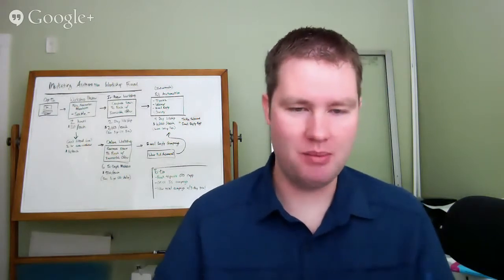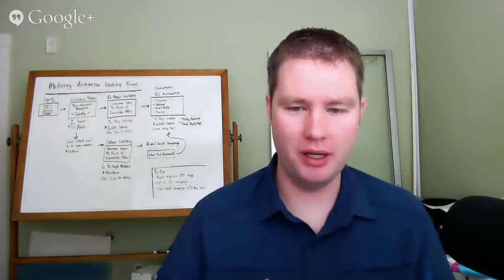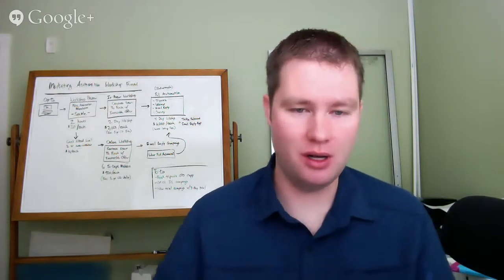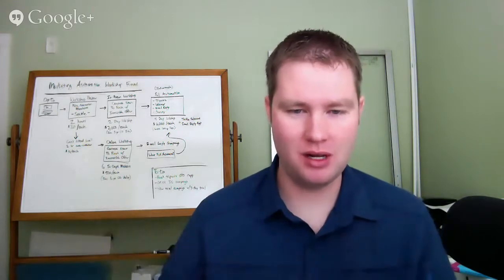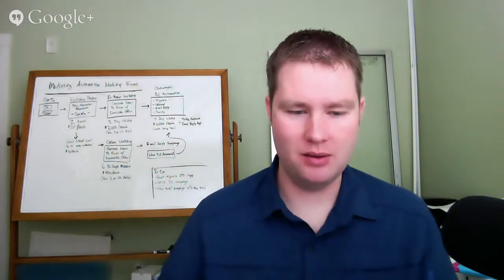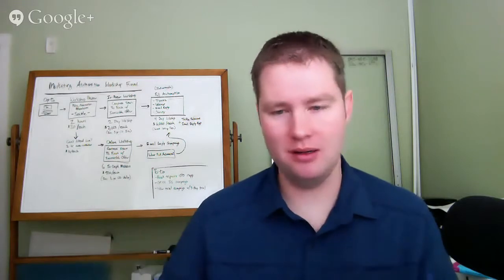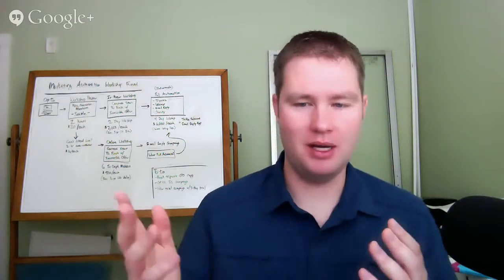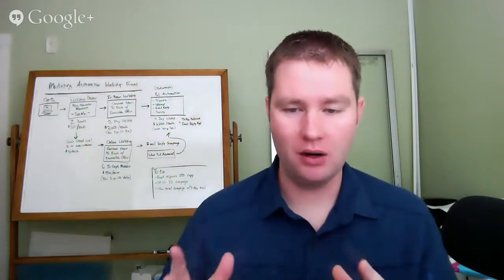Travis Ketchum - 3 MAJOR Things You are Missing in Your Business and How to Solve It